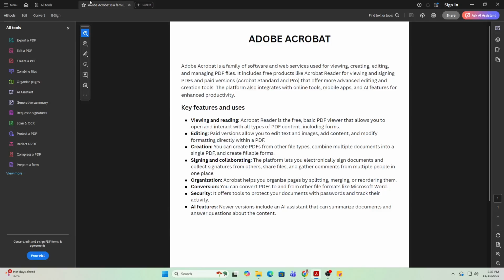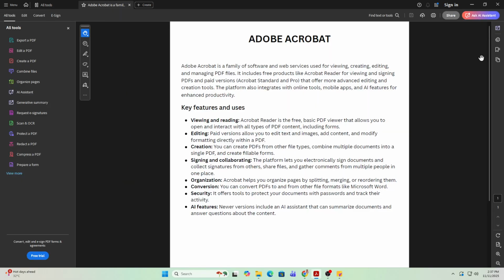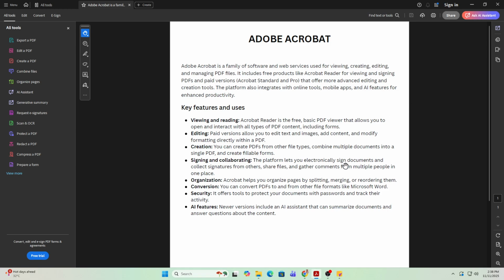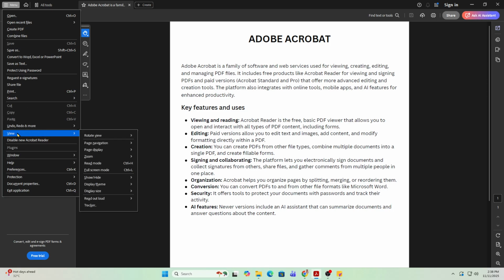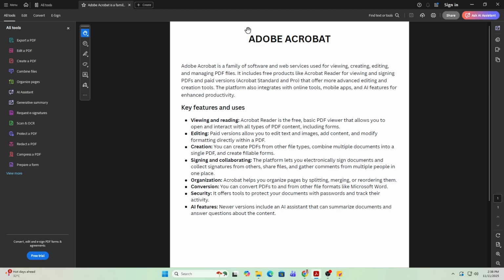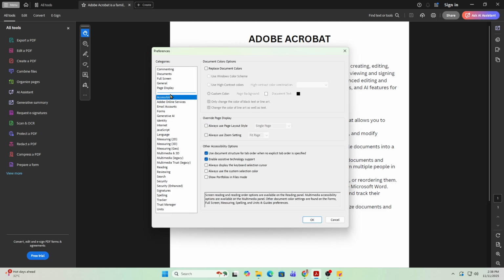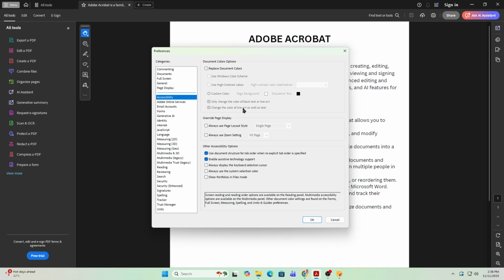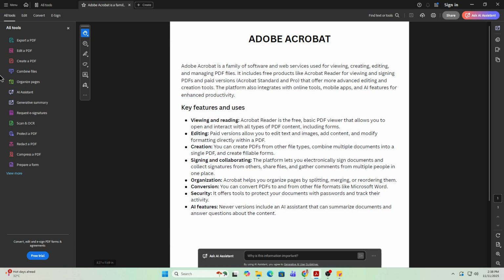How to Use Full Screen Mode in Adobe Acrobat [Full Guide 2026]